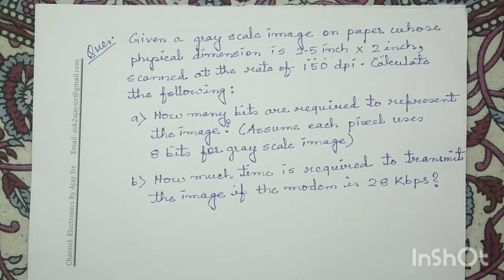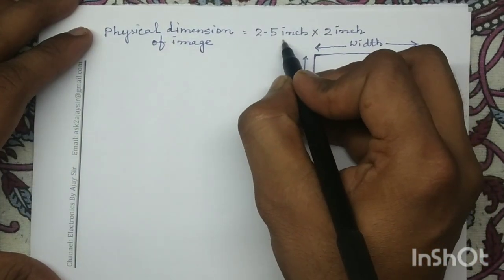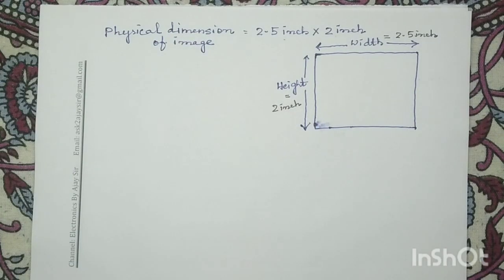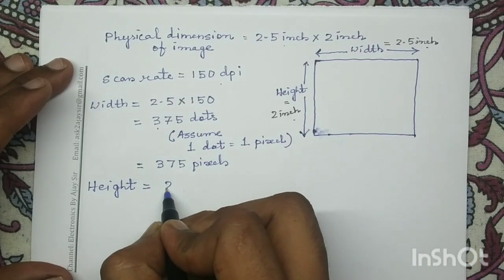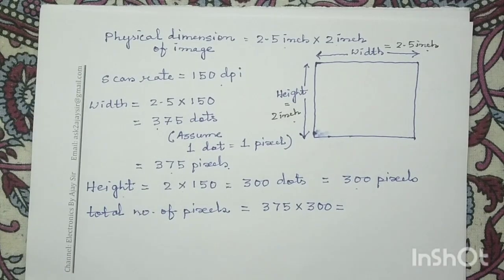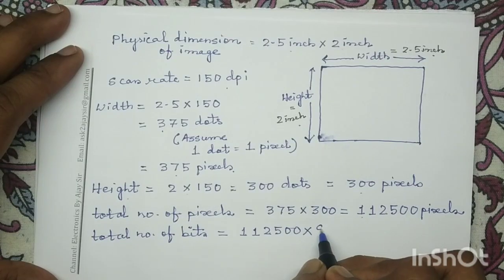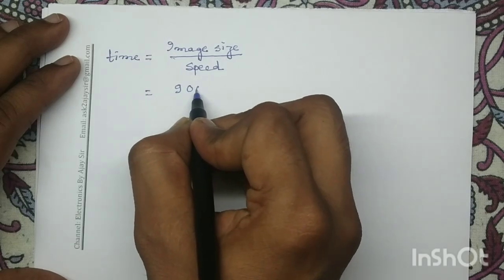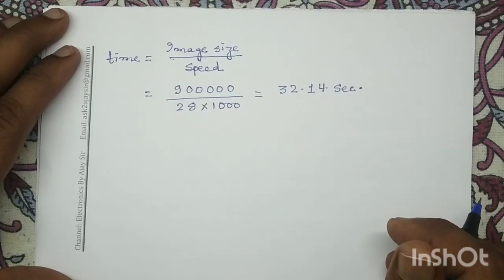Module 1.1: Image Size Determination & its transmission | Solved Numerical Example 2 | DIP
Digital image size refers to the dimensions and file size of an image, which are crucial for both display and printing purposes. Understanding these concepts enables effective use of images in various digital contexts.

You may refer the following books to practice more numerical questions:

1. R.C.Gonzalez and R.E.Woods, “Digital Image Processing”, Prentice Hall, 3rd Edition,2011.

2. S. Sridhar , “Digital Image Processing”, Oxford University Press,2011

Transcript